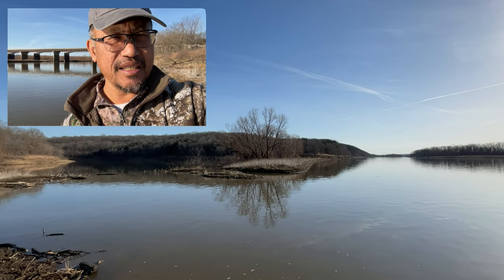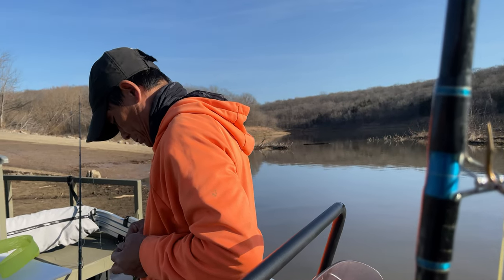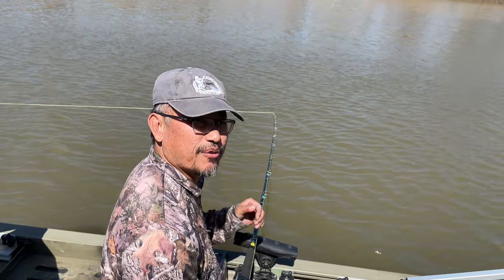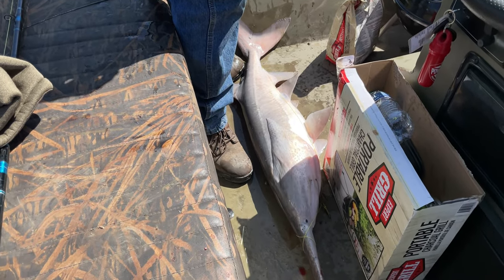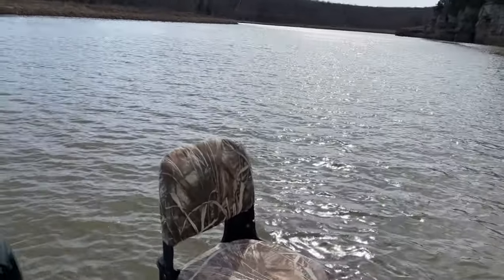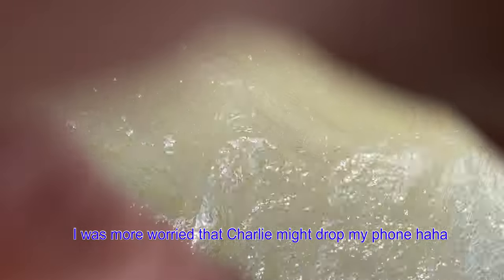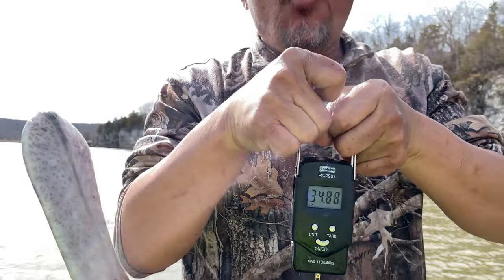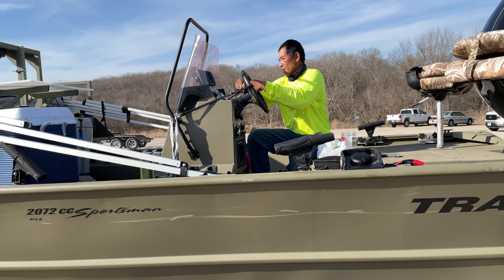First time snagging for paddlefish in MO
My friend Charlie is taking me out for paddlefish fishing or what they call it snagging